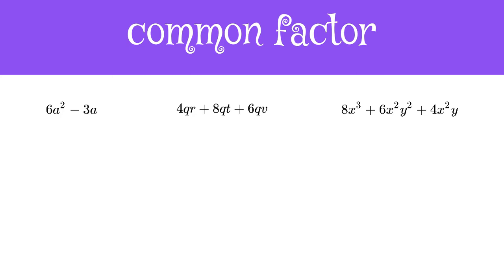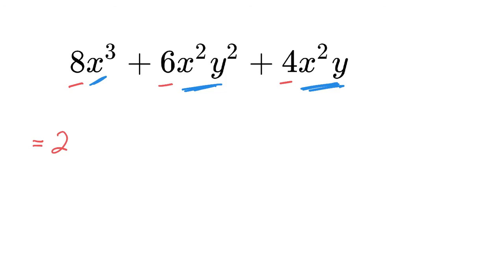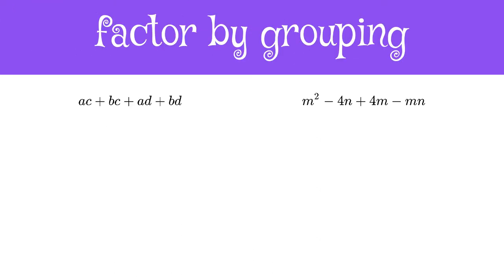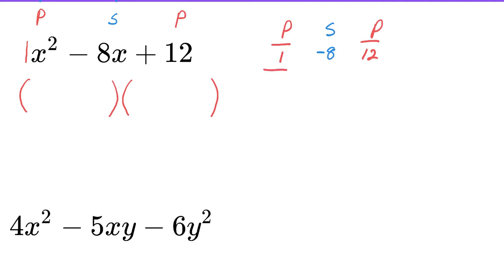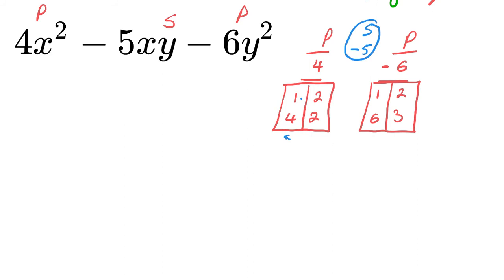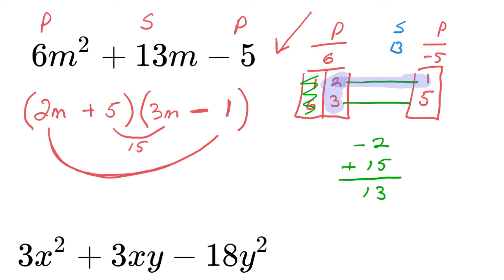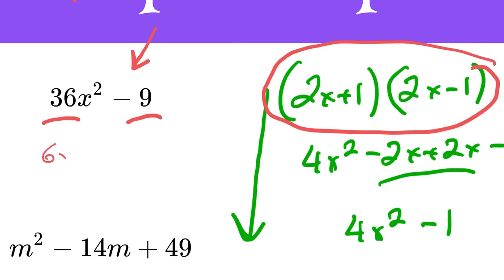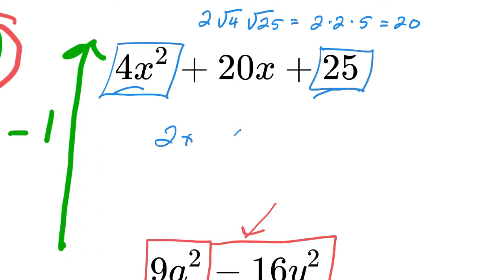FACTORING OVERVIEW SLIDES